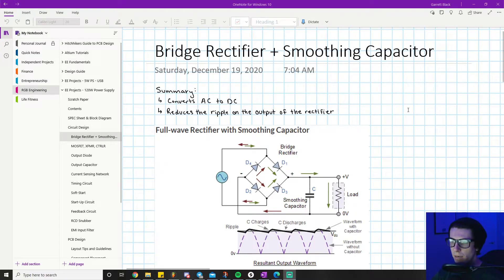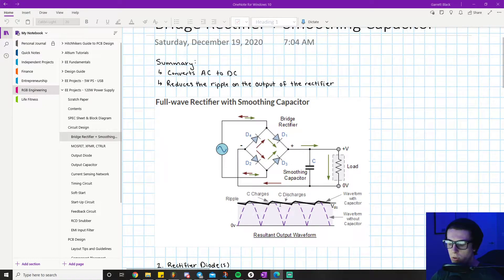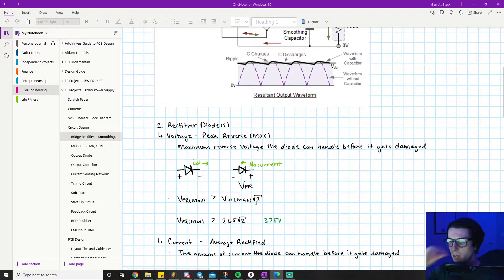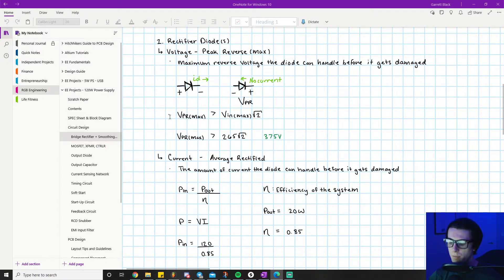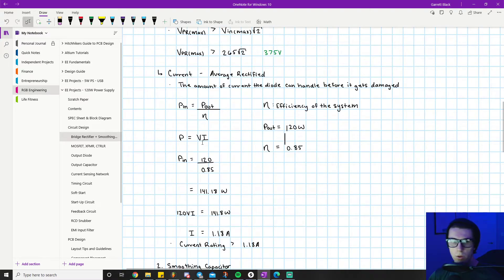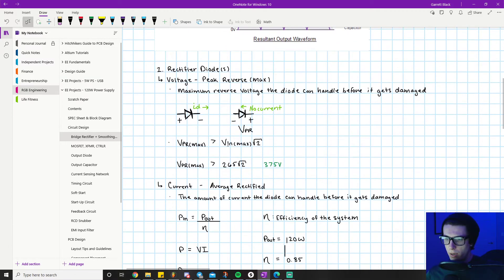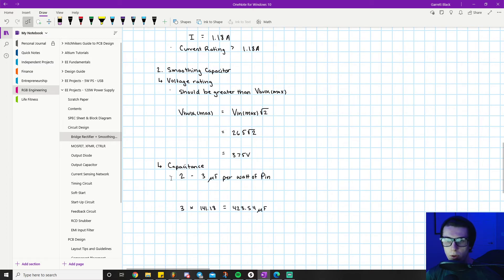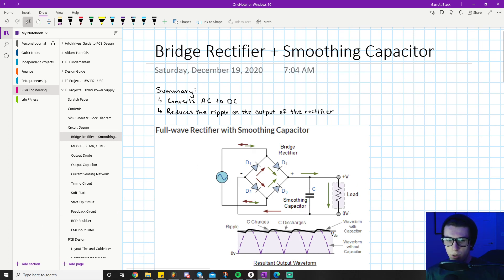FLYBACK CONVERTER PROJECT PT 4 | 24V, 120W FLYBACK CONVERTER EXAMPLE | POWER SUPPLY EXAMPLE PROJECT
In this video, we design the bridge rectifier and show the calculations for the smoothing capacitor. A flyback converter project, which is an AC-DC converter. The flyback topology is one of the safest and most reliable topologies for an AC-DC converter, which is why many electrical engineers use it in their designs.